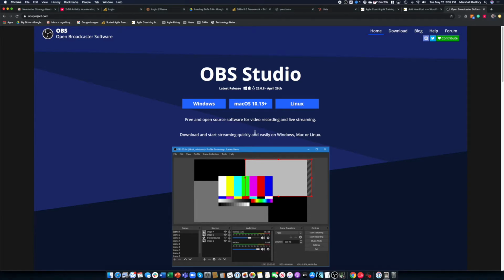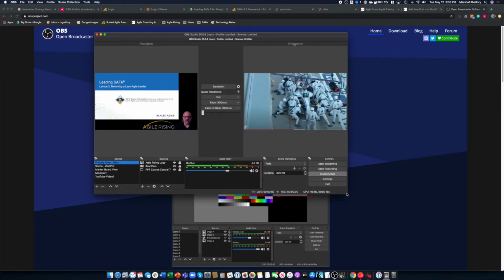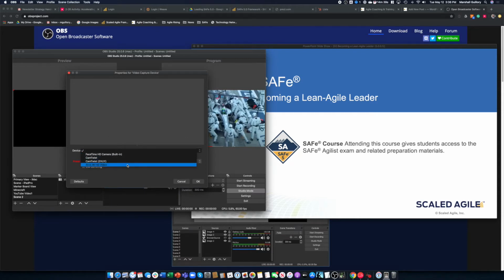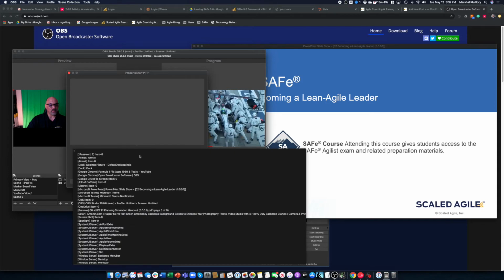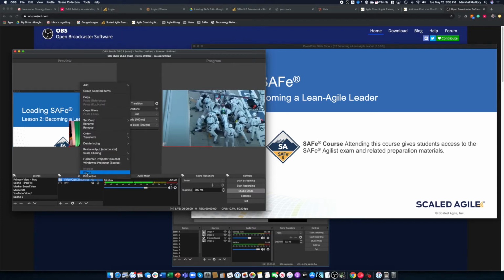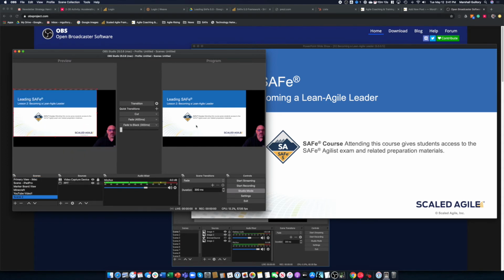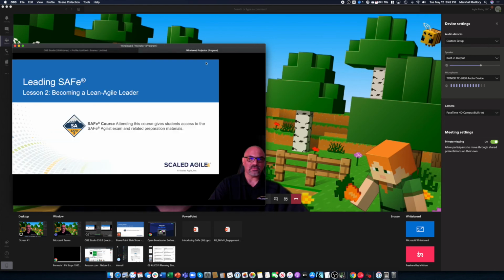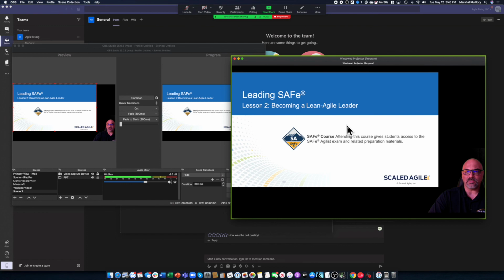Elevate your Remote Training Production to Super Awesome - OBS Overview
Learn how to configure OBS to instruct remote courses.

As a consultant for Agile Rising, we spend a good portion of our time teaching formal courses on Lean-Agile topics and practices. With the onslaught of the virus, we were all left scrambling to prepare for the inevitability of not just consulting and coaching remotely, but teaching too!

To learn more about Agile Rising please visit agilerising.com.

To learn more about the Scaled Agile Framework for Lean Enterprises please visit scaledagileframework.com